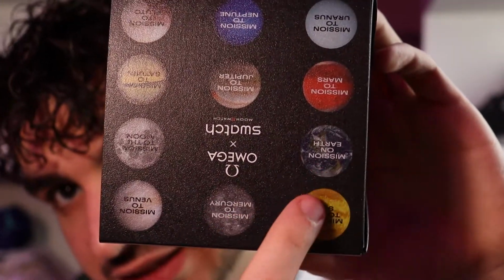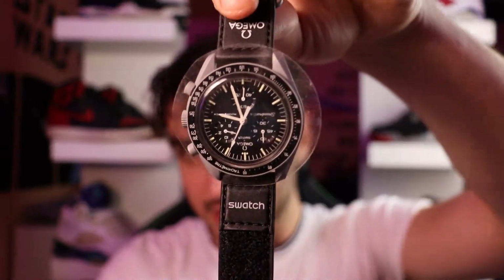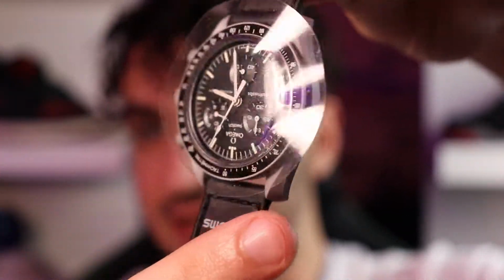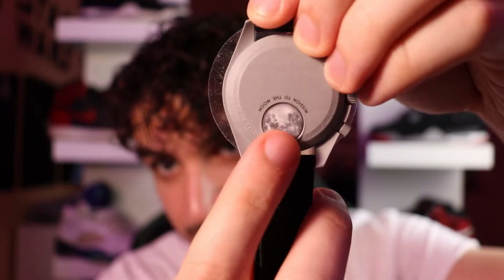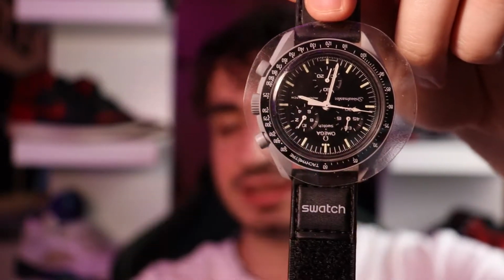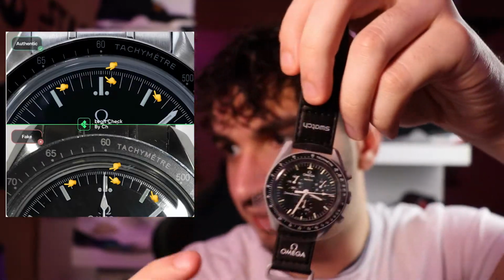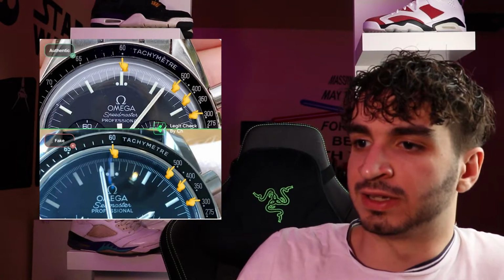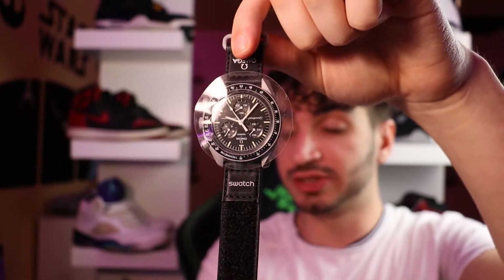HOW TO SPOT A FAKE OMEGA x SWATCH MOONSWATCH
My setup